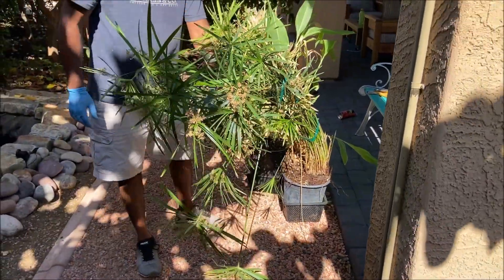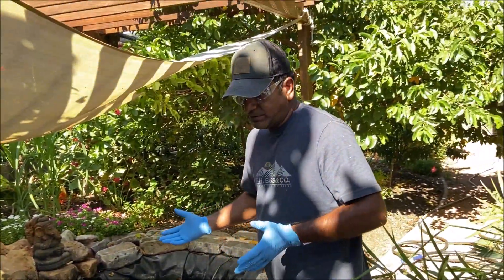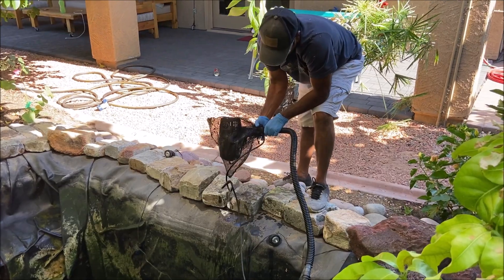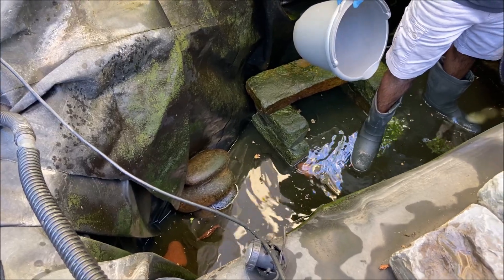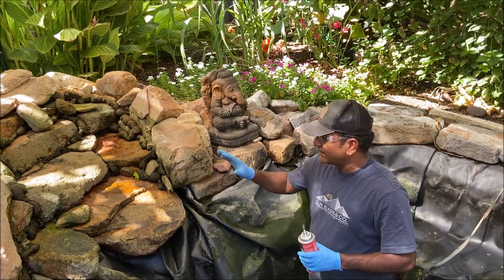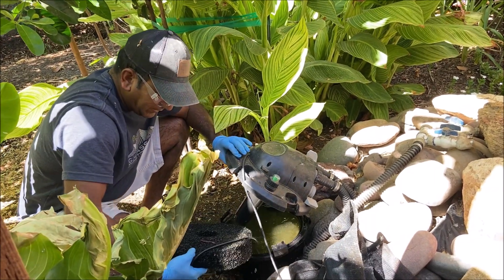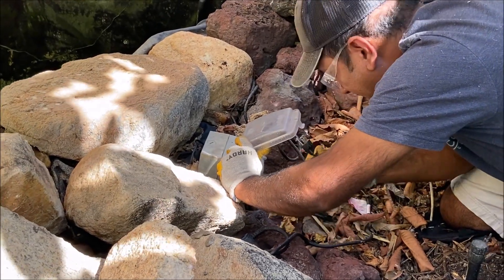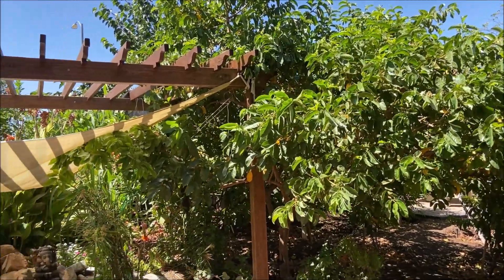Garden Pond Maintenance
Pond Maintenance..